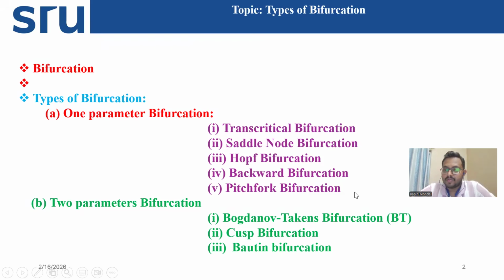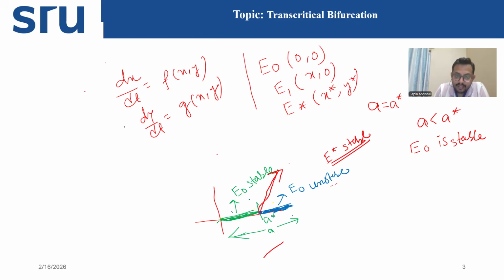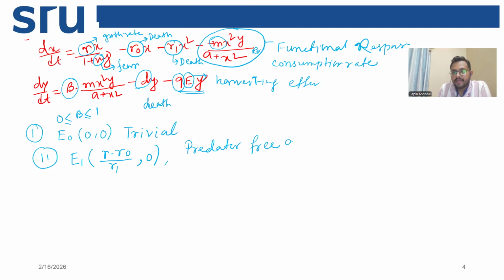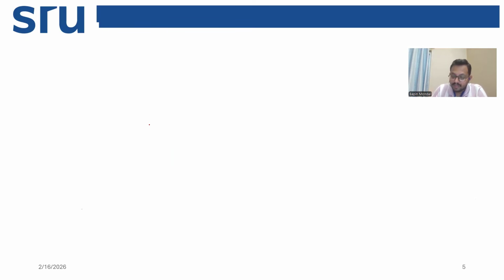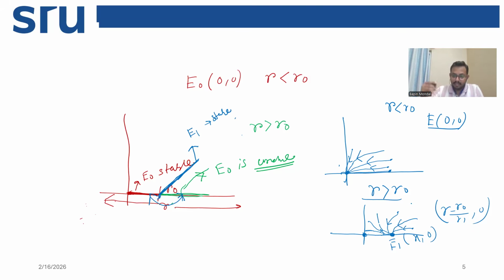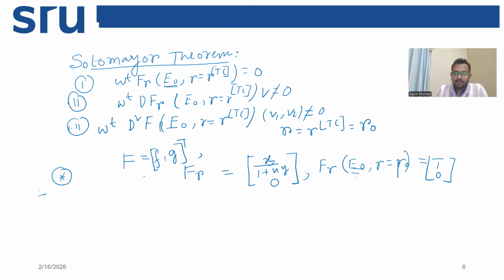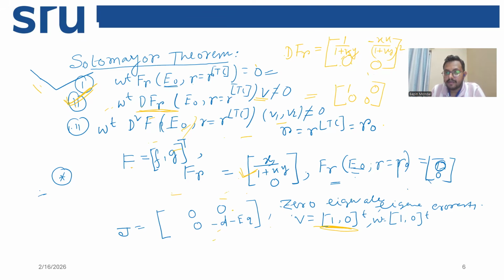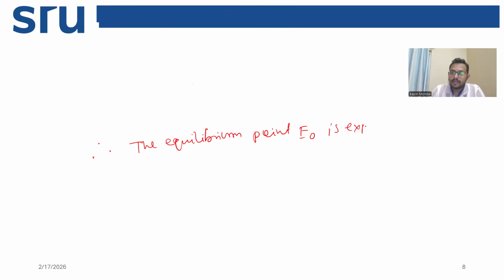Transcritical Bifurcation Explained | Graphical + Analytical Approach Using Sotomayor’s Theorem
In this lecture, we explore the Transcritical Bifurcation both graphically and analytically. We walk through the key ideas step-by-step and apply Sotomayor’s Theorem to fully characterize the bifurcation. By the end of the video, you’ll understand how transcritical bifurcations arise, how to analyze them, and how to interpret their behavior in dynamical systems.